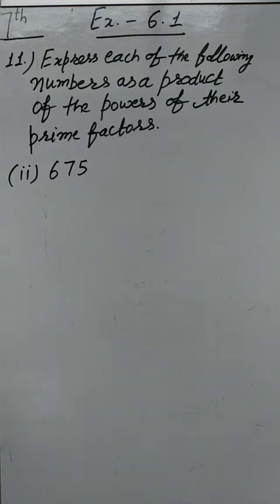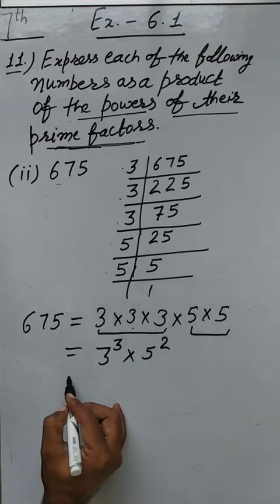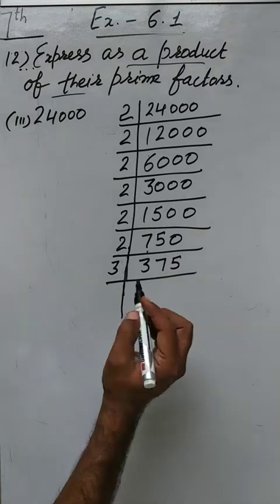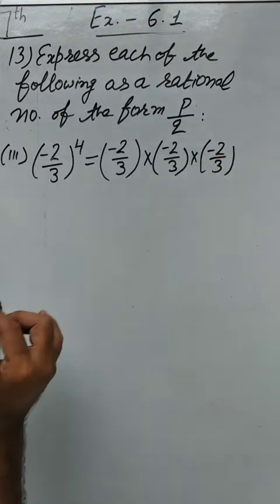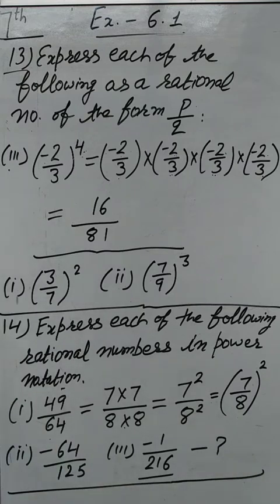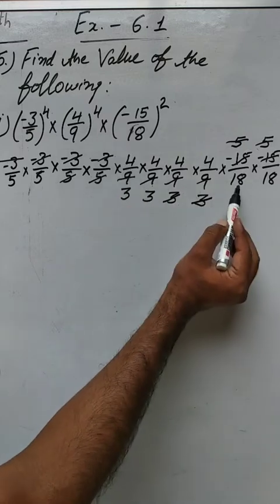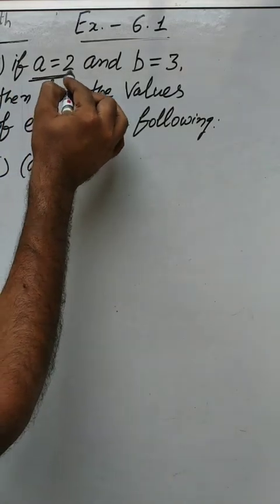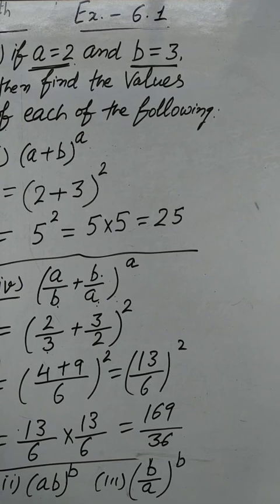Class 7th EXERCISE 6.1 PART-2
Lesson-6 EXPONENTS